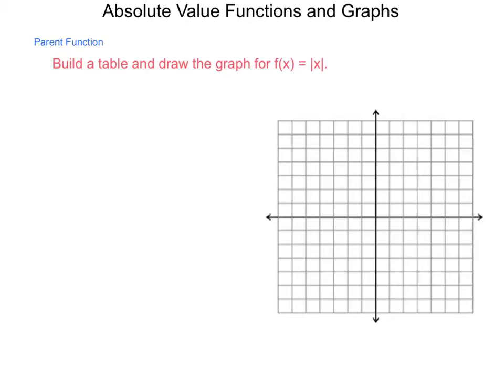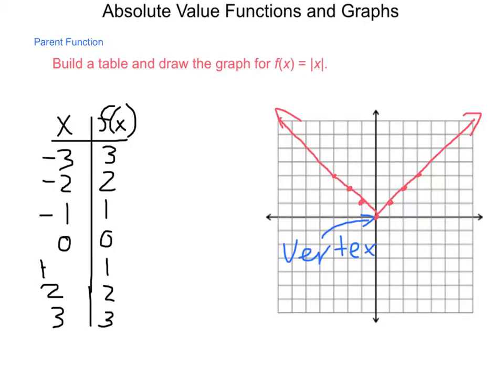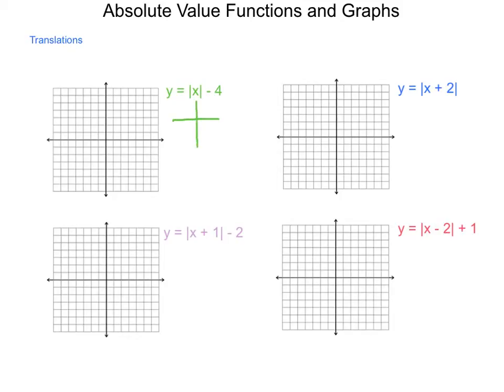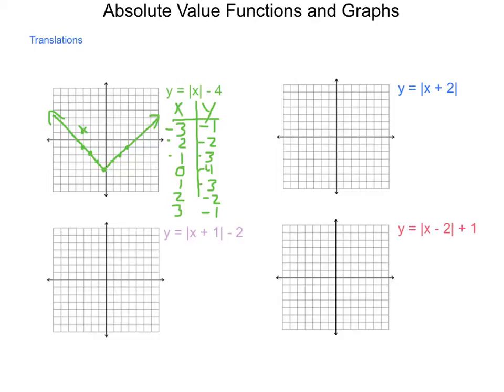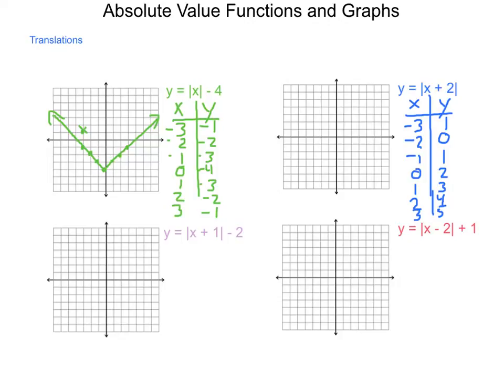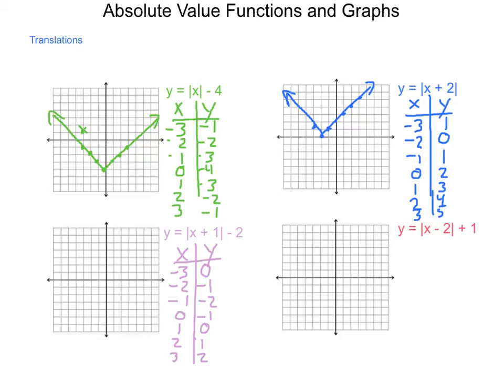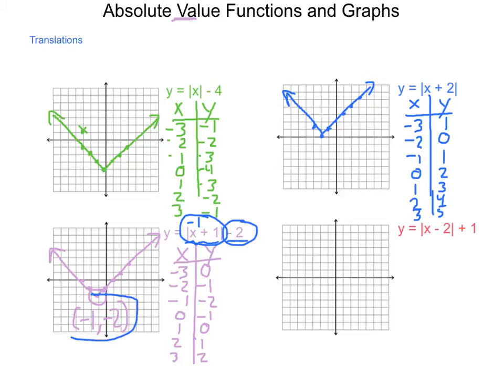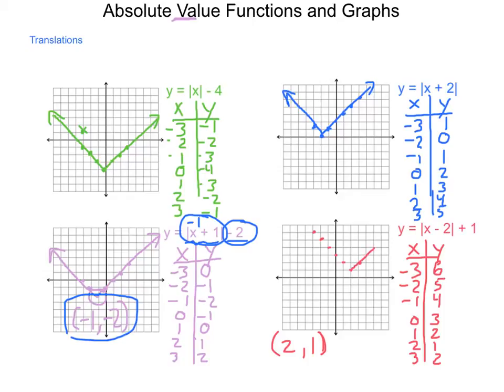Algebra2 2.7 Absolute Value Functions and Graphs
This lesson looks at the absolute value family of functions. It begins with the parent function and then works through graphing transformations of this function and writing the function of a completed graph.